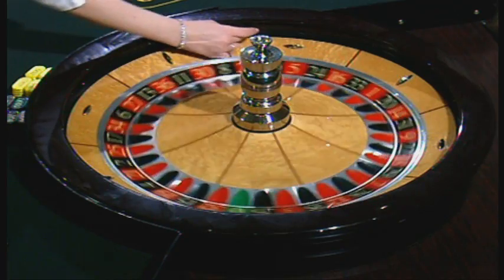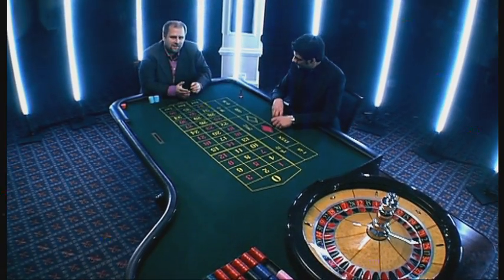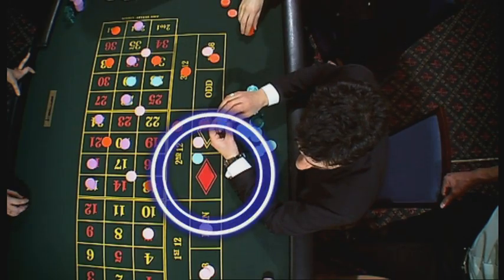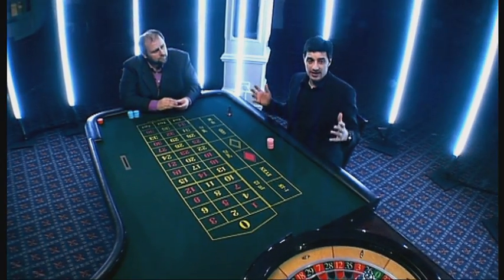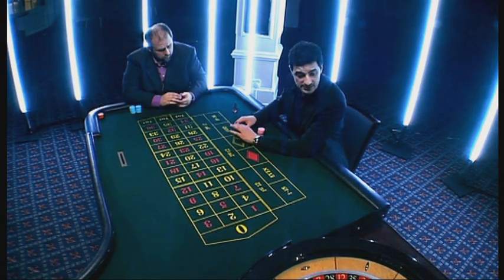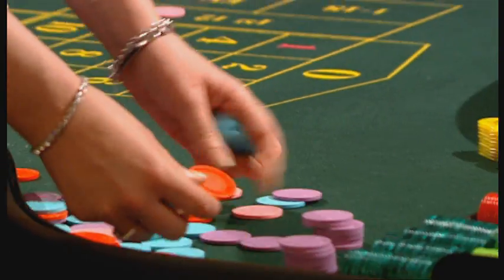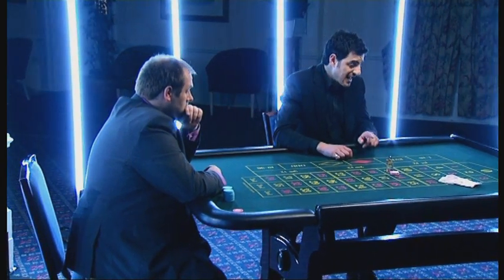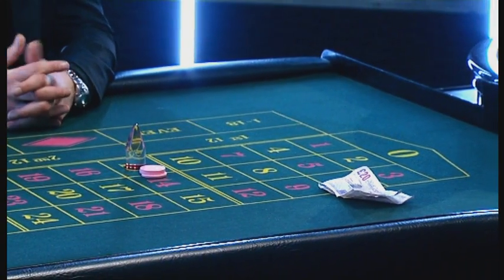The Real Hustle: Roulette Scams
The best of the factual entertainment series about scams and cons focusing on how easy it is to be scammed and conned in everyday life. For more on The Real Hustle, check out our Facebook The Real Hustlers show you what to do when a deal goes wrong, how to spot a dodgy poker player, avoid pickpockets on the tube, and how not to fall victim to the most common bar tricks!